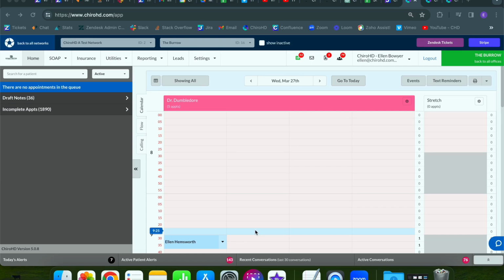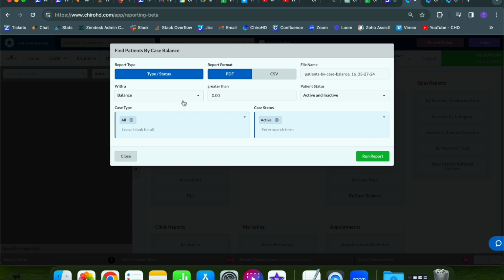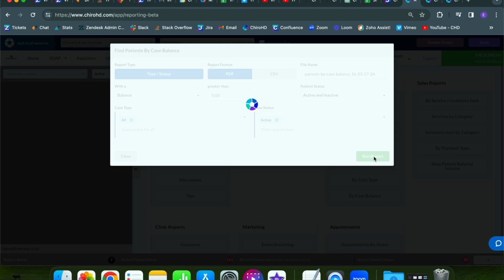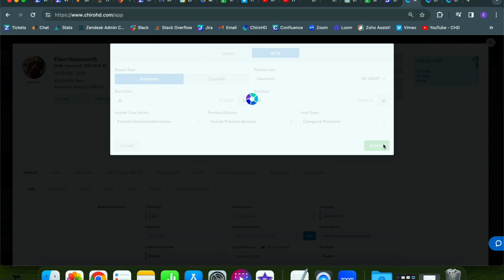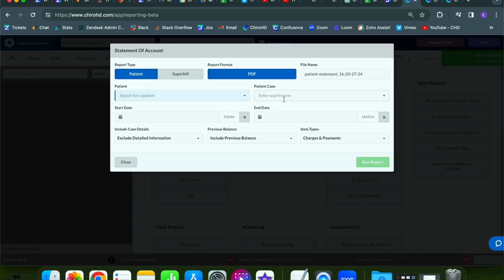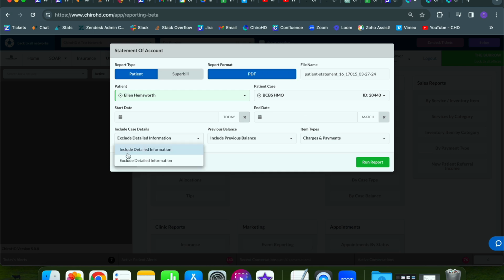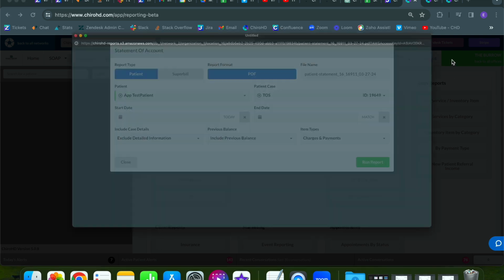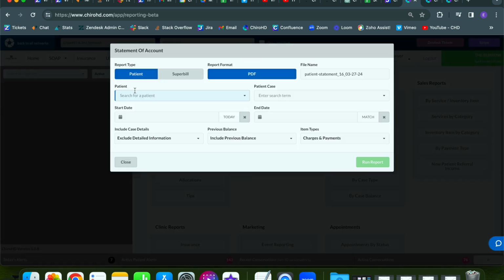How To Print Monthly Patient Statements For Patients Who Have A Balance